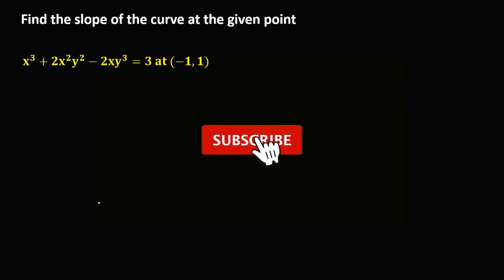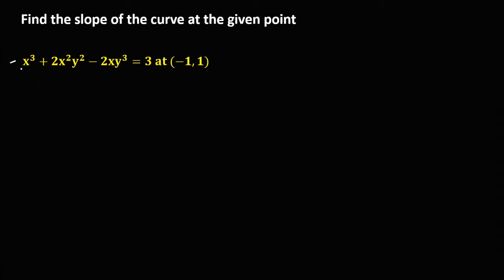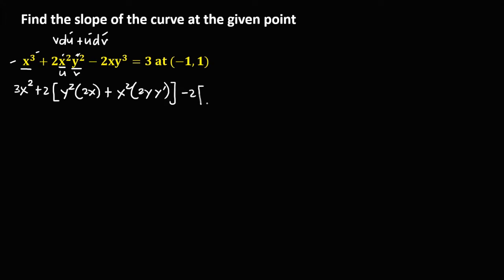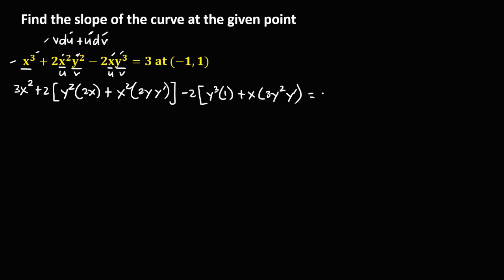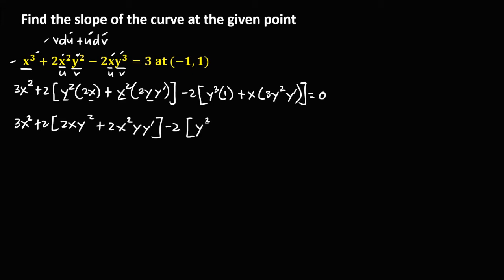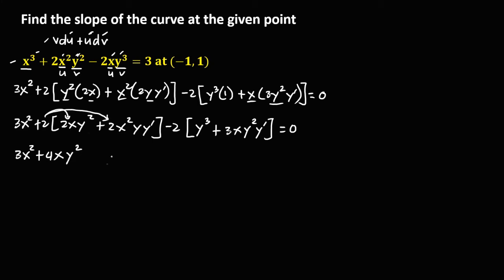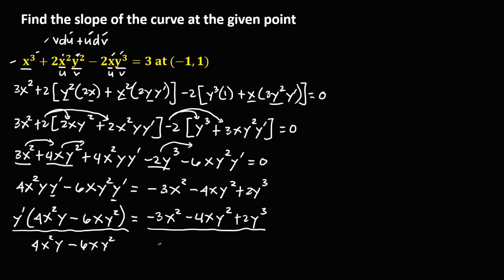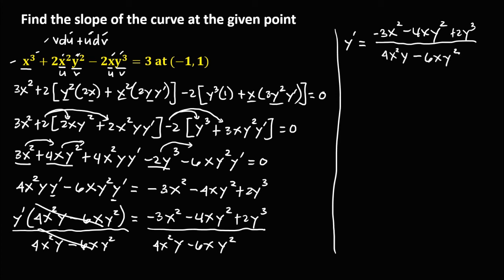DERIVATIVES IN IMPLICIT FORM: FINDING THE SLOPE OF THE CURVE